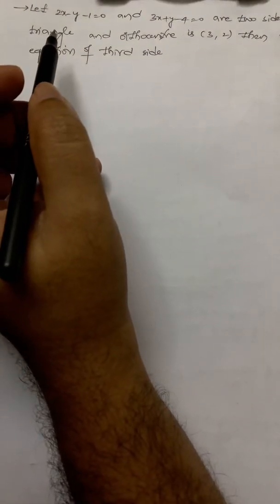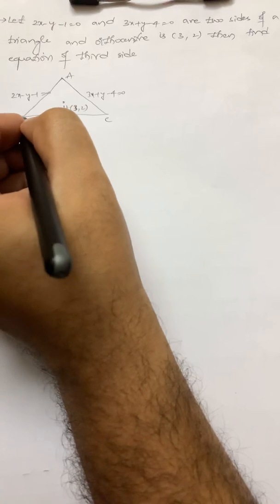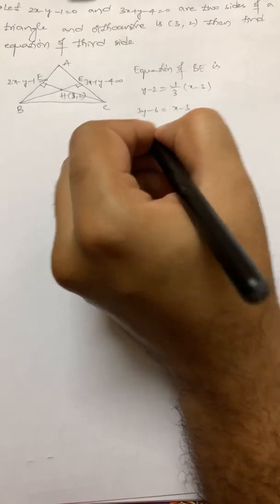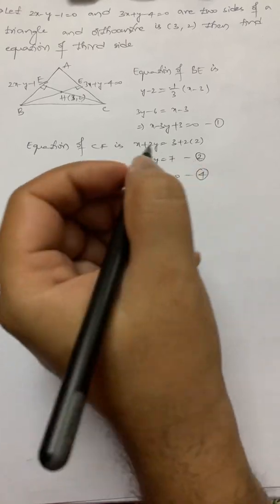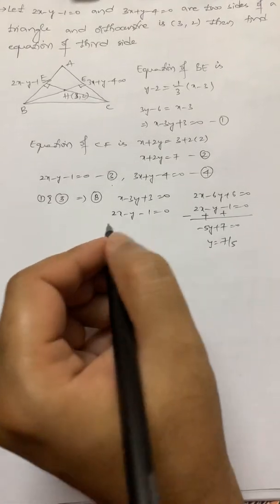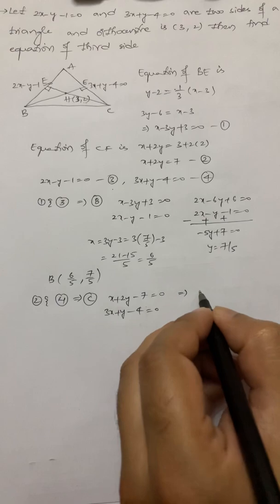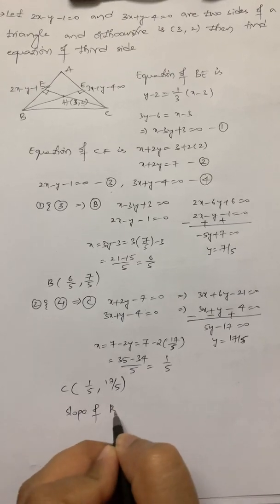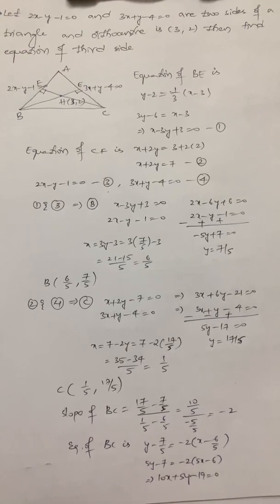Two sides and orthocentre of triangle are given find the equation of third side of triangle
Finding the third side of triangle using the altitudes and lines given to find the vertices of the third side